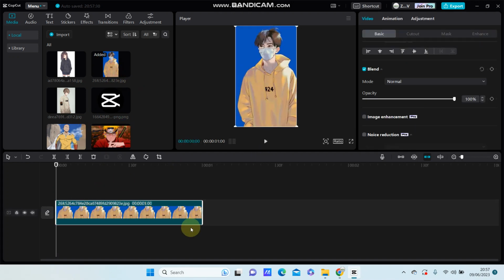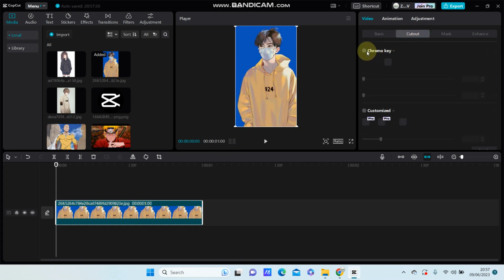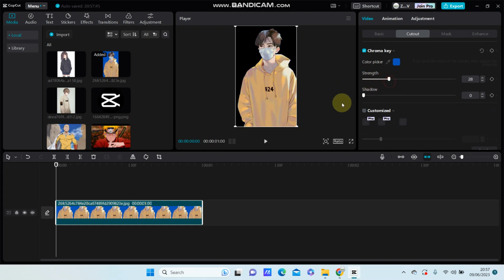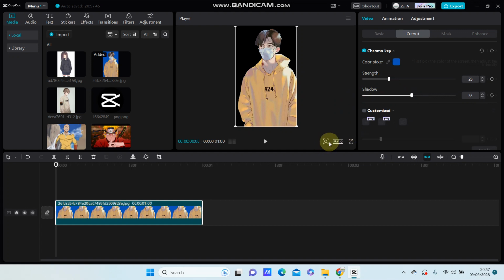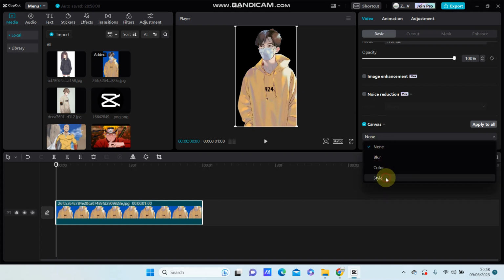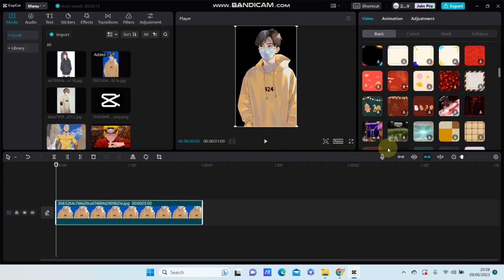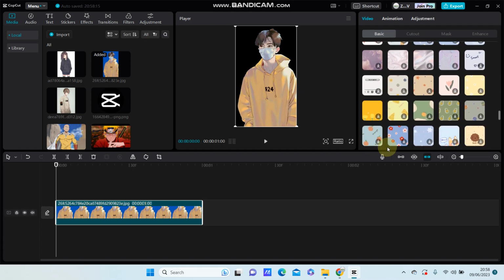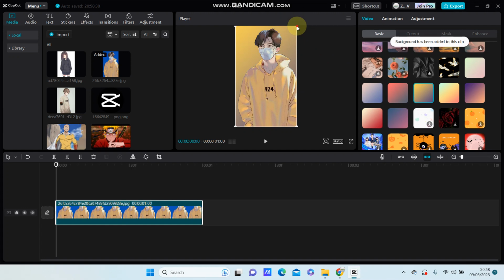~Transform Your Photos with the Power of Colors! Learn to Select and Apply Gradient Shades on CapCut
Transform your ordinary images into stunning visual masterpieces with this comprehensive step-by-step guide on creating a glow frame effect using CapCut PC! 🌟 Whether you're a beginner or a seasoned editor, this tutorial is designed to help you elevate your editing skills effortlessly.

🎨 CapCut PC Glow Frame Effect Tutorial: Unleash Your Creativity!

In this video, I'll walk you through the entire process of adding a captivating glow frame effect to your pictures. From selecting the perfect color to choosing the ideal shape, every detail is covered. You'll learn how to mask images effectively, create compound clips, and add a feathered touch for that magical glow effect.

Why choose the CapCut PC Glow Frame Effect?
Not only is it easy to learn, but it also allows you to add a unique touch to your images, making them stand out on social media platforms.

🔍 Key Steps Covered:

Choosing the right color palette for your glow frame.
Selecting shapes and inverting them for a dynamic effect.
Masking techniques to match your frame with the image.
Creating compound clips for a seamless editing experience.
Adding feathered touches to achieve the perfect glow.
✨ Make Your Pictures Pop: Try it Now!
Follow along with the tutorial and witness the transformation of your photos.

Drop your comments below, and I'll do my best to answer each one. Your feedback is valuable!